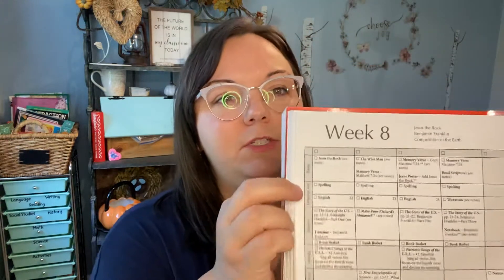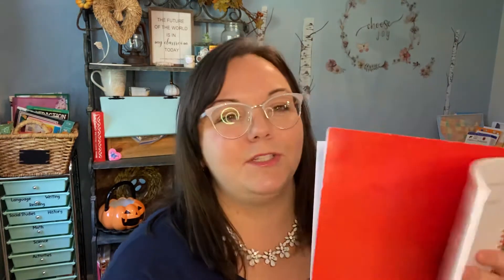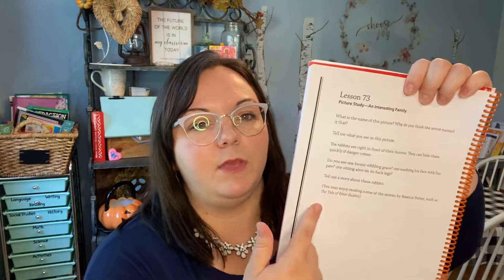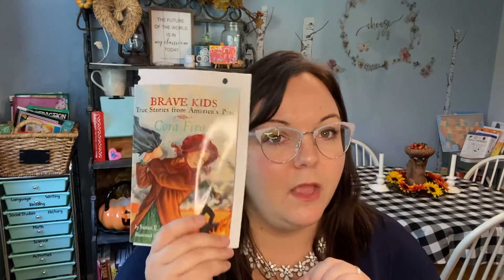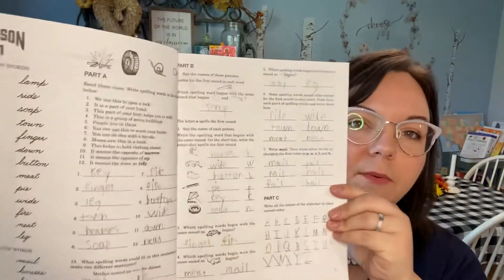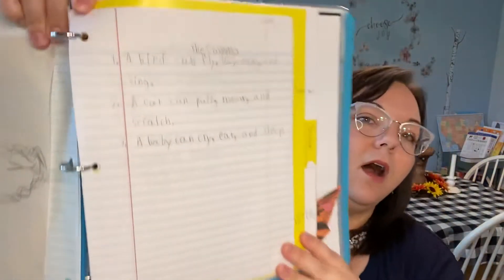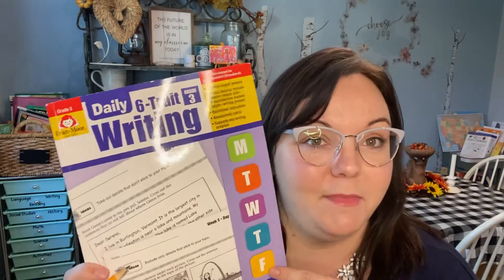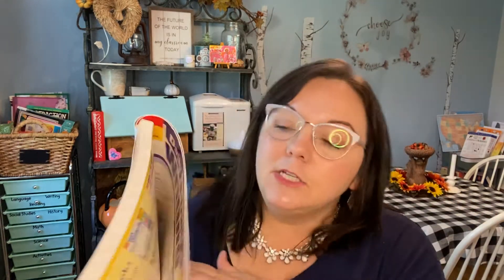First 6 Weeks of My Father’s World Language Arts for 3rd Grade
Our first 6 weeks of Language Arts and what we are using alongside MFW Adventures in US History for Language Arts.